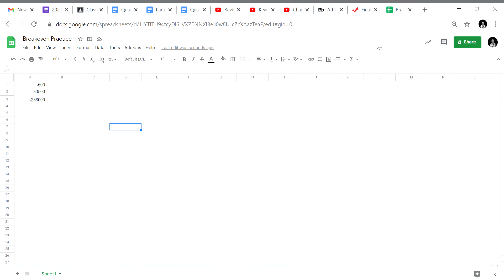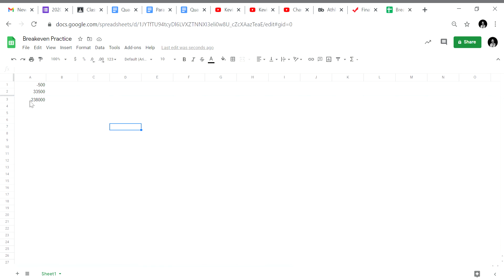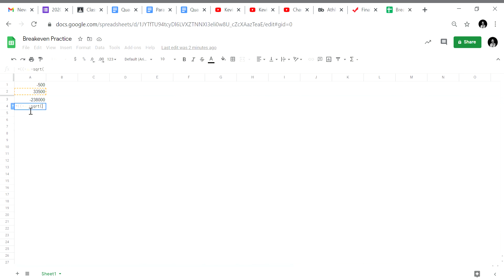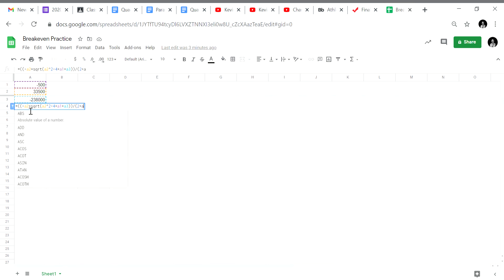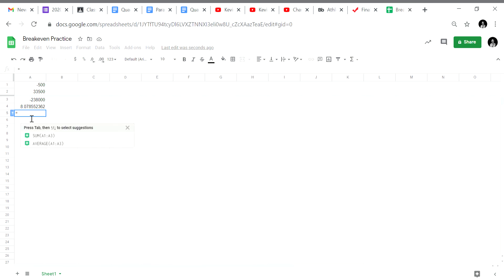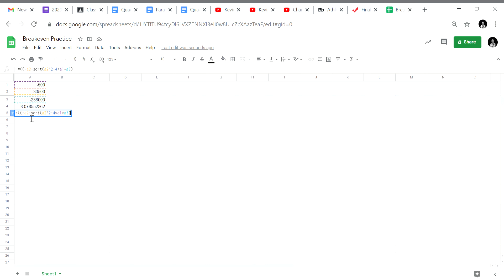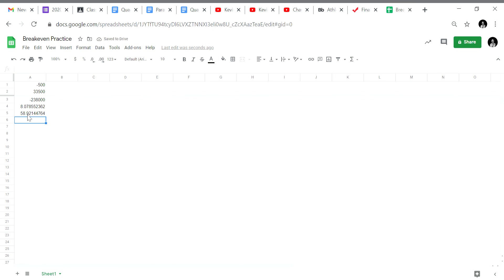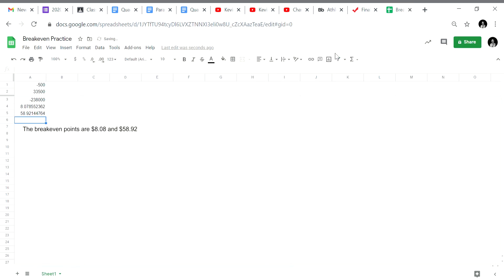Using Google Sheets to apply the quadratic formula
=((-a2+SQRT(a2^2-4*a1*a3))/(2*a1))

=((-a2-SQRT(a2^2-4*a1*a3))/(2*a1))